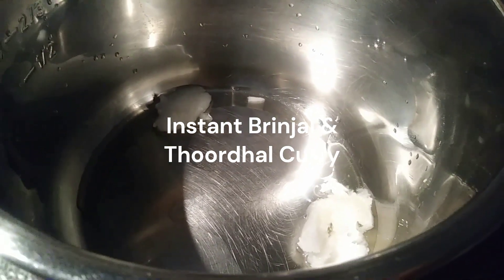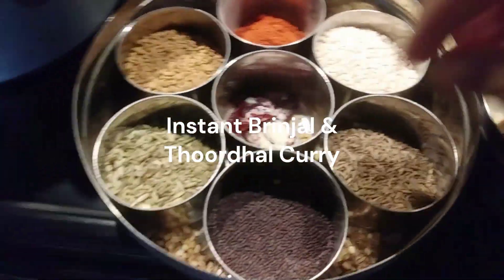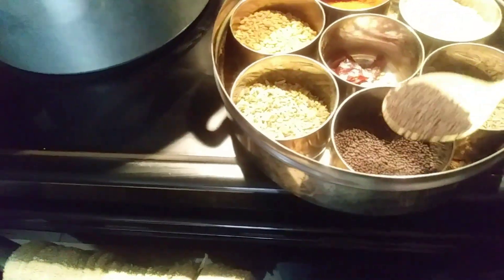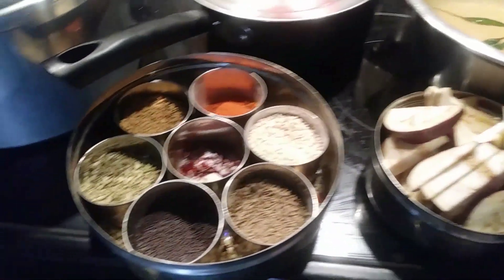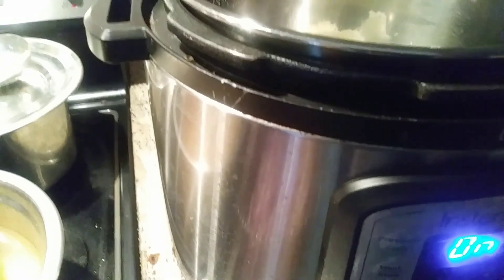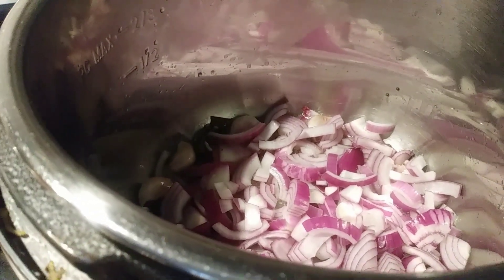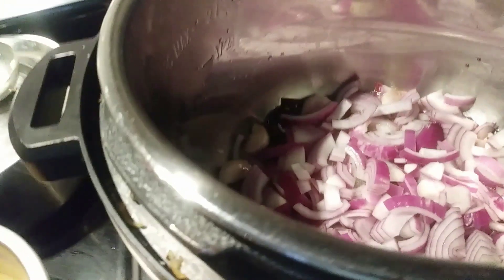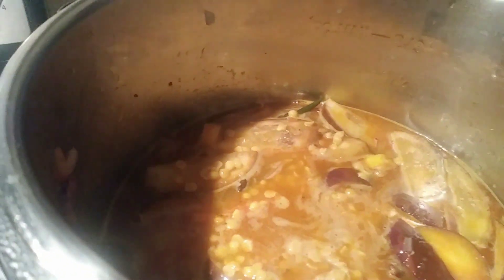Instant Brinjal & Thoordhal Curry {Maggie'sKitchen@margaretwood5614)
#Today's Special##
Instant Brinjal & Thoordhal Curry -